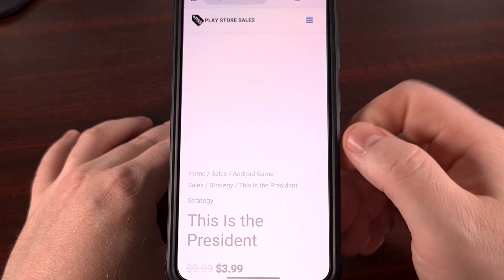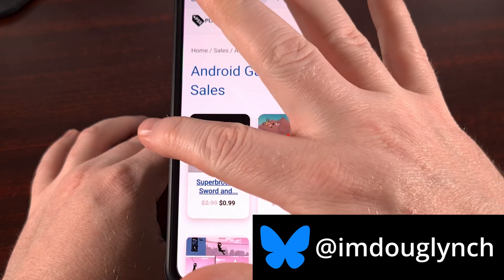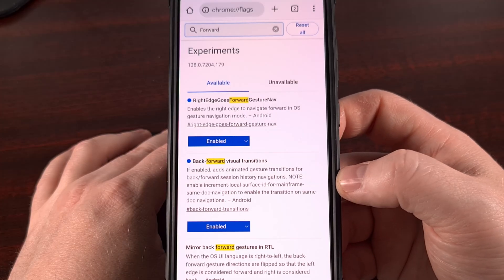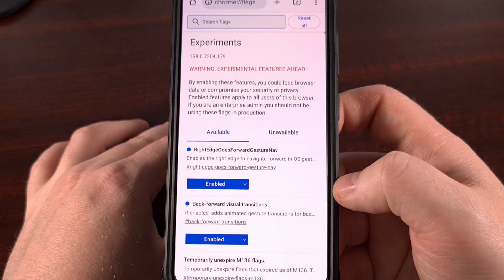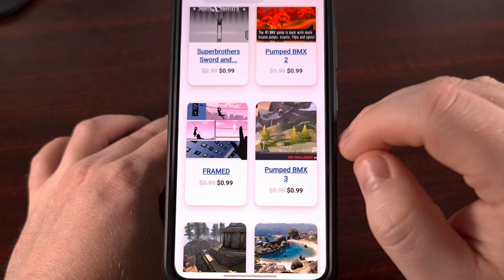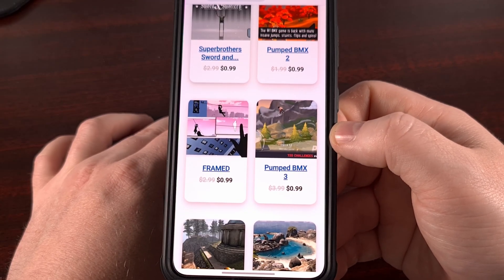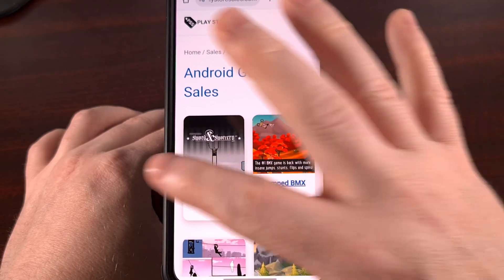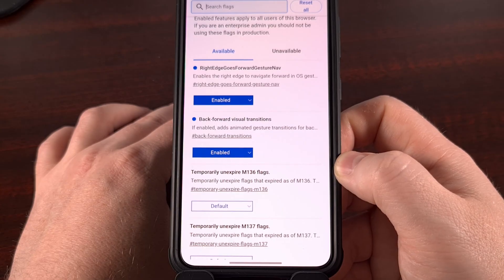New SECRET Chrome Feature Makes Browsing SO Much Better on Android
Google is working on some new features for Chrome that help to improve the user experience when using gesture navigation on Android.

Video Description
For a few months now, Google has been working on a new feature for Chrome that allows you to use gestures to go backwards and forwards through your browsing history.

While they're being tested, you'll notice they will be disabled by default, but we can turn them on right now within the Stable version quite easily.
So instead of waiting for Google to enable these features automatically, we can do this manually using the hidden flags page.

But with that said, these can also be manually disabled for those who just don't like the new setup.
Here in today's video, can show you how to enable or disable these animations within the Chrome web browser.

Chrome Transition Animations
So, for this to work, we first need to dive into the chrome://flags page
Which you can access by typing in the same address you see up here.

Then, we are going to perform a search for the word forward

This should bring up some options toward the top.
So let's look for

back-forward-transitions
right-edge-goes-forward-gesture-nav

We're going to change these from Default over to Enabled
And then tap the Blue Relaunch button to close out Chrome and let its changes take effect when it boots back up.

This is really all there is to it.
As long as you have Gesture Navigation enabled through the settings area of your smartphone.
The work is done.

Now, you'll notice that swiping in from the left side of the screen will take you backward through your browsing history.
While swiping in from the right side of the screen will send you forward through your browsing history.

Something that can really help to make the user experience that much more fluid in day to day operations.

Disable New Navigation
Alternatively, if you aren't a fan of these new features, then you can actually disable them anytime you want.
The process is relatively the same.
Where we bring up the chrome://flags page
And then filter for the word "forward"

Except this time, we switch these features over to the Disabled option and then relaunch the browser so those changes can take effect.
With this setup, even with gesture navigation, and even when Google has finished rolling out the new features.
You can keep them disabled with these two options here.

conclusion
This type of setup is something that makes sense considering Google has been working on its predictive back animation system for Android as a whole.
So I think some folks will feel right at home with this type of setup.

But I also like that this has been broken up into two separate features.
Since I can see some folks liking the back gesture animations. . .but keeping things the same no matter which side of the screen they swipe in from.

Are you looking forward to using a feature like this or would you rather see Google bring some other features to its Chrome web browser on Android?

1. Intro [00:00]
2. How to Enable Google Chrome's New Predictive Swipe Animations? [01:03]
3. Disabling the new gesture navigation animations in Chrome? [04:18]
4. Conclusion [05:51]